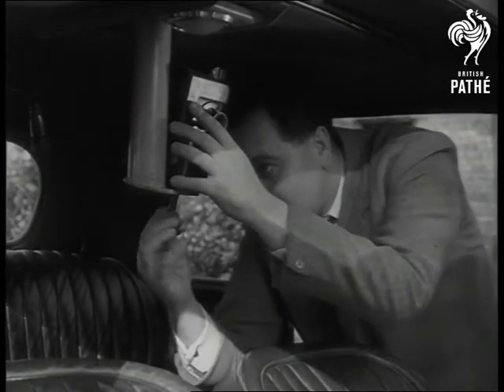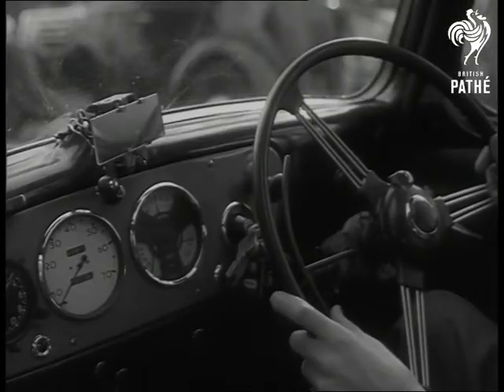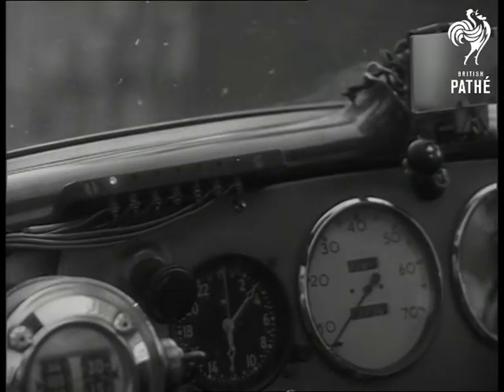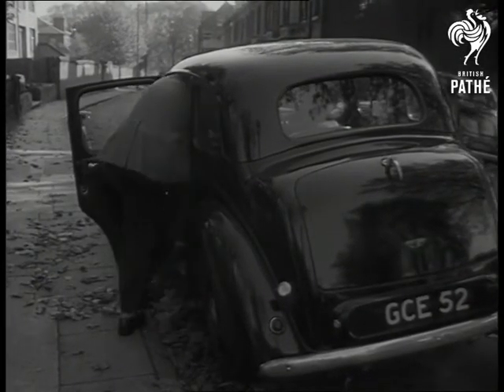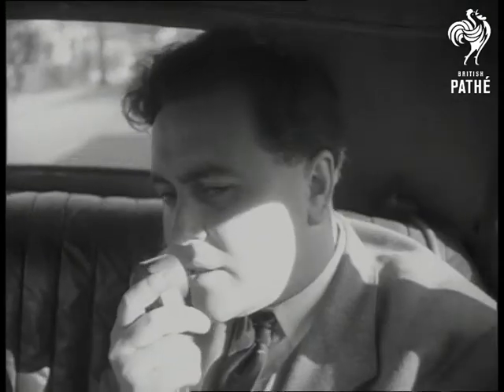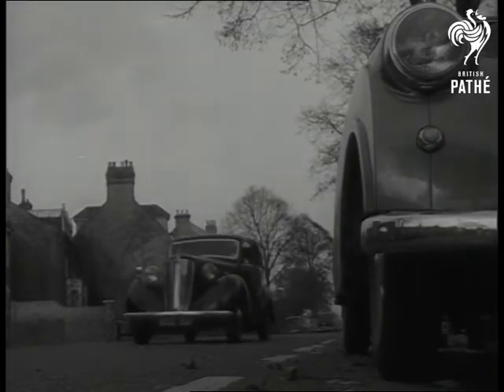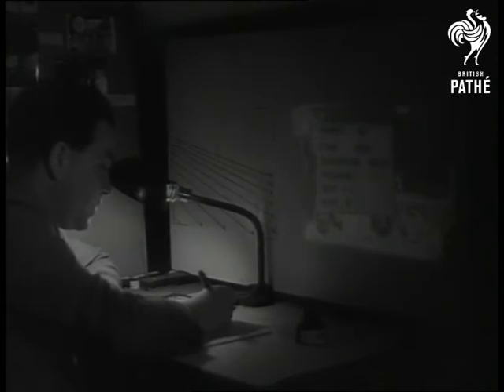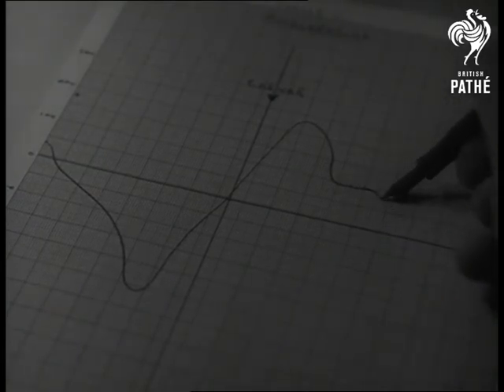Driving Tests (1953)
Cambridge.

A man comes out of a house and walks to a car parked outside.  Several shots show him fitting cameras to the inside of the car so that a driver's behaviour can be analysed step by step.  Several other testing devices are fitted to the car.  This is part of a new scheme started by the Medical Research Council to try to stem the number of road accidents in Britain.

A man gets into the driver seat and the researcher sits in the back seat.  While the man drives along the researcher speaks into the microphone of a tape recorder.  Several point of view shots from the front of the car as we drive along.

After the test drive we see the researcher in a dark room, examining pictures taken during the test.  He makes points on a graph.  On a wall we see two graphs; one marked 'Skilled Drivers', the other 'Unskilled Drivers'.

Note: notes and magazine article on file.
 FILM ID:1339.12